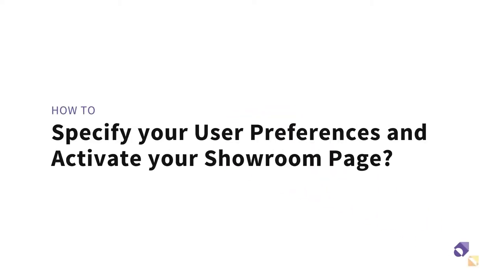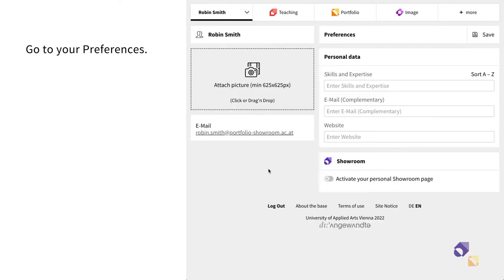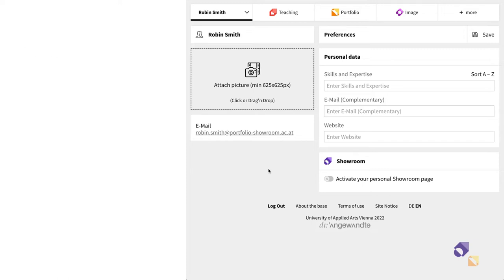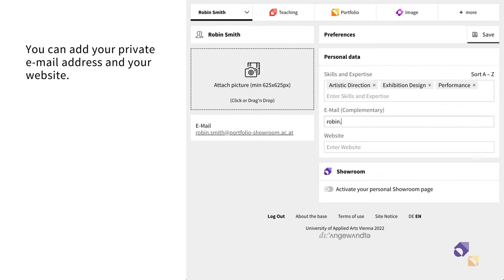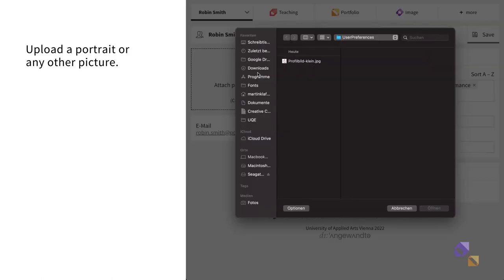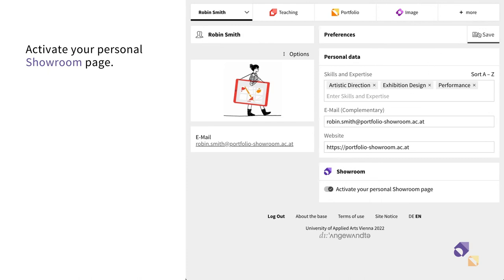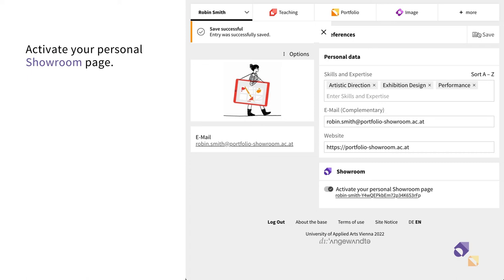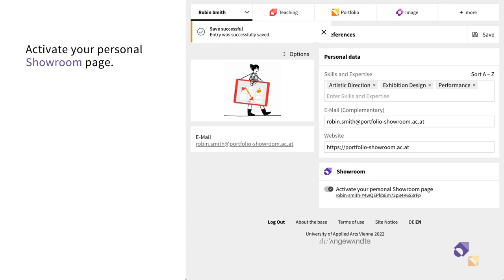How to: Specify your User Preferences and activate your Showroom page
This video will explain how to specify your user preferences and how to activate your personal Showroom page. The two web applications Portfolio and Showroom are in a single sign-on environment. The user settings are central for both applications. Here you can make settings that affect your own profile as well as the properties of the applications. For example, the language setting.

Portfolio & Showroom—The open source current research information system (CRIS) to organise and exhibit your work and research.

Graphics and Editing: Martin Klaffensteiner
Script: Fedra Benoli
Voice-over: Veronika Kocher